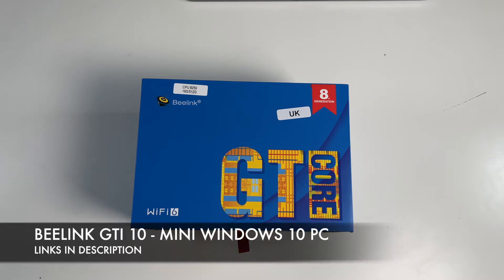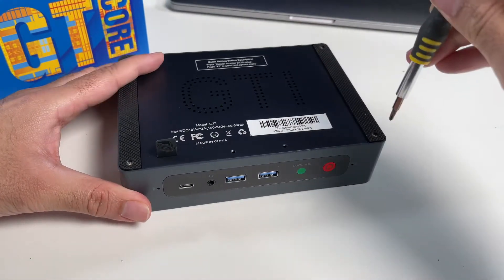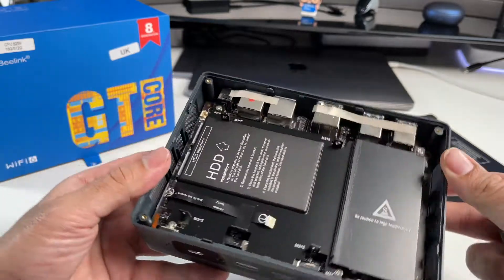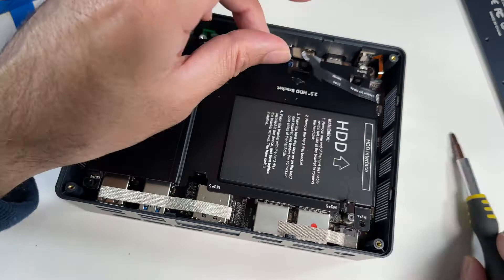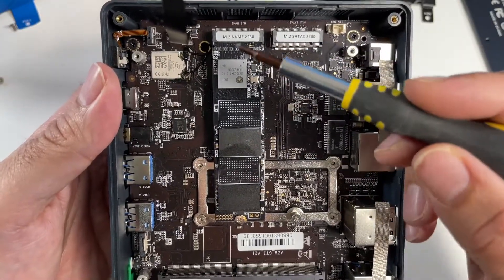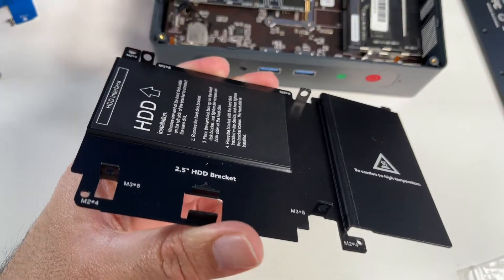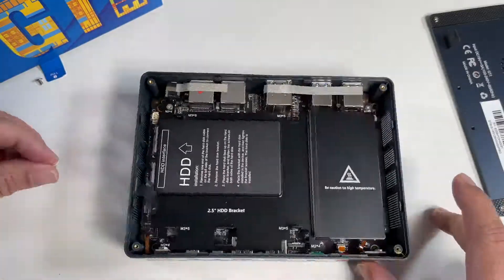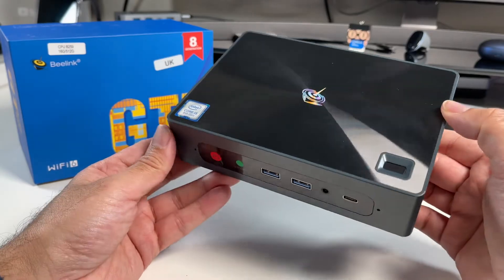BEELINK GTI MINI PC - Checking out Internals / Upgrade options / RAM + STORAGE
Specs:
* CPU: Intel Core i5-8260U Quad Core 1.6Ghz
* (8th Gen Intel Coffe Lake / 14nm)
* GPU: Intel UHD 620
* 16GB DDR4 RAM (Upgradeable to 64GB)
* 512GB (M.2 NVMe SSD) (Upgradeable to 2TB)
* Spare 2.5” Sata Expansion (Up-to 2TB)
* Spare M.2 2280 SATA 3 (512GB)
* WIFI 6 ax / Gigabit LAN
* Bluetooth v5.1
* Support USB 3.0 (x6)
* Windows 10 Pro 64bit (Licensed)
* Fingerprint Sensor
* Dual Micrphones Built-in
* Triple 4K Display Outputs (HDMI / DP 1.2 / Type C)
* Dual Heat Pipes / Dual Cooling Fans